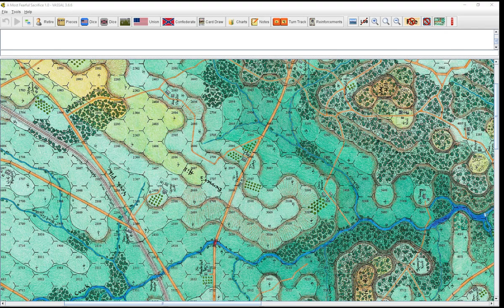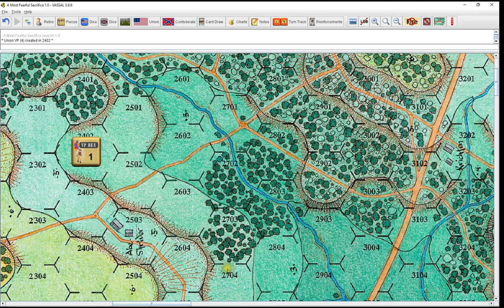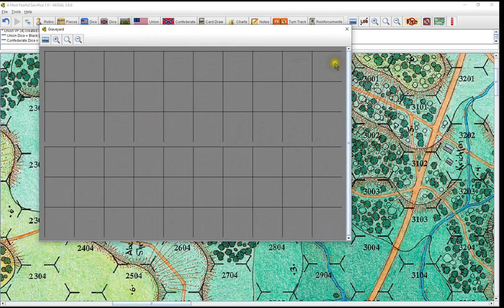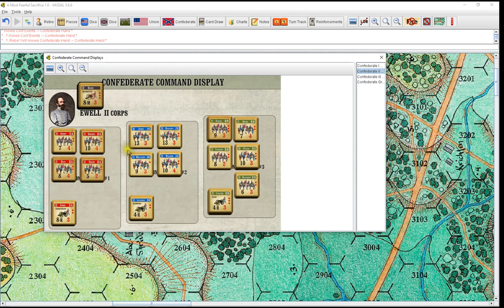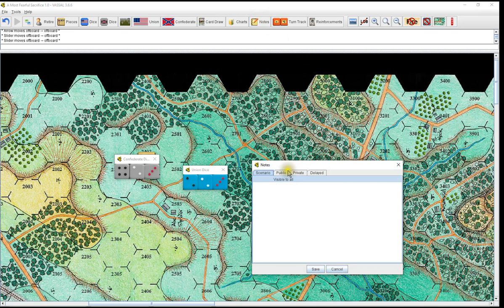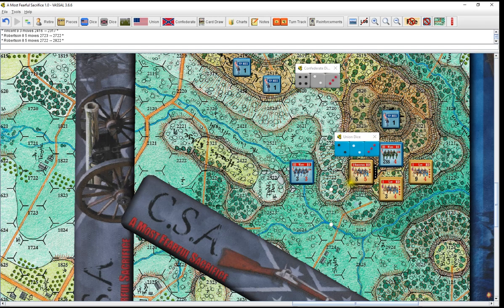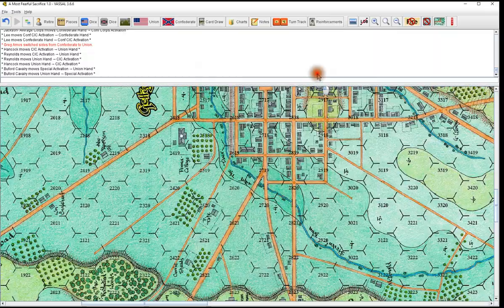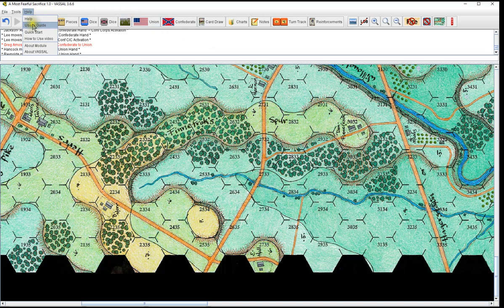A Most Fearful Sacrifice How To Use Take 2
Updated How to Use video for "A Most Fearful Sacrifice" VASSAL module.